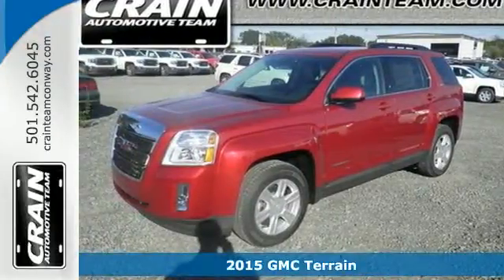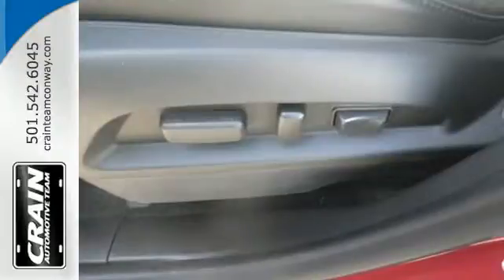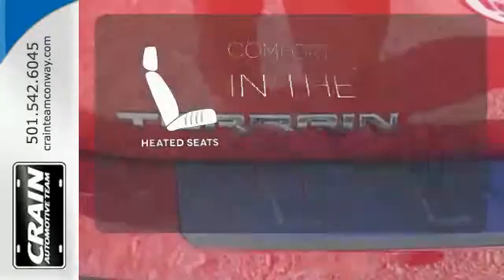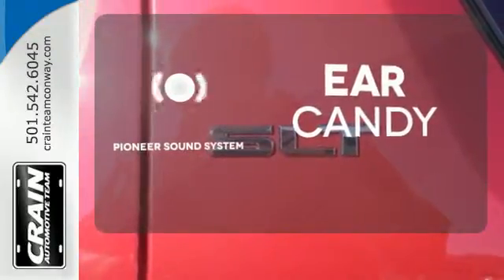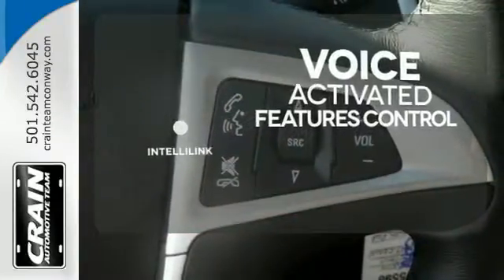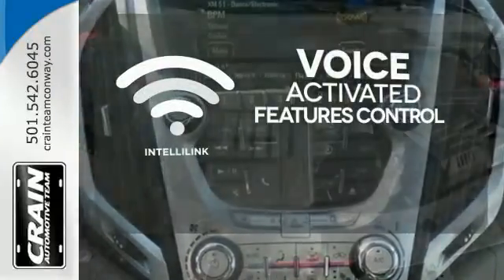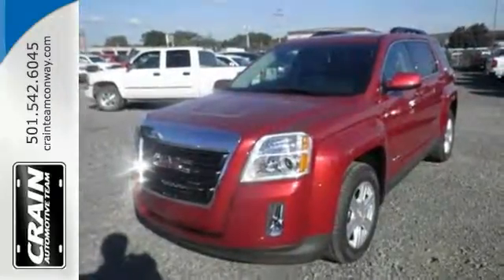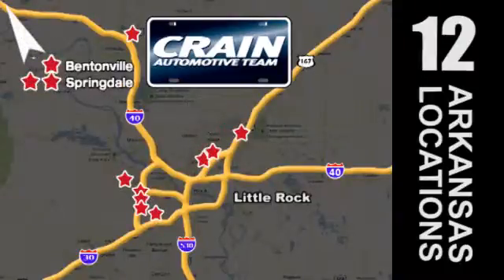2015 GMC Terrain Conway AR Little Rock, AR 5GT5598 - SOLD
Year: 2015
Make: GMC
Model: Terrain
Trim: SLT1
Engine: 2.4L 4-Cyl Engine
Transmission: Automatic
Color: Crystal Red Tintcoat
Interior: Light Titanium
Stock #: 5GT5598
VIN: 2GKALSEK1F6187075
Crain Buick is excited to offer this 2015 GMC Terrain. This GMC includes: LIFTGATE, REAR POWER PROGRAMMABLE WITH FIXED GLASS Universal Garage Door Opener Power Liftgate Remote Trunk Release TRANSMISSION, 6-SPEED AUTOMATIC (STD) A/T 6-Speed A/T ENGINE, 2.4L DOHC 4-CYLINDER SIDI (SPARK IGNITION DIRECT INJECTION) 4 Cylinder Engine Flex Fuel Capability CARGO PACKAGE Cargo Shade Luggage Rack *Note - For third party subscriptions or services, please contact the dealer for more information.* More more room? Want more style? This GMC Terrain is the vehicle for you. Save money at the pump with this fuel-sipping GMCTerrain. You can finally stop searching... You've found the one you've been looking for. Every new and pre-owned vehicle is backed by the Crain Commitment, including our 100% low price guarantee, a 100 hour love it or leave it exchange policy, and a 100 year 100,000 mile warranty. The Crain Team's Got 'Em!

Address:
1003 North Museum Road